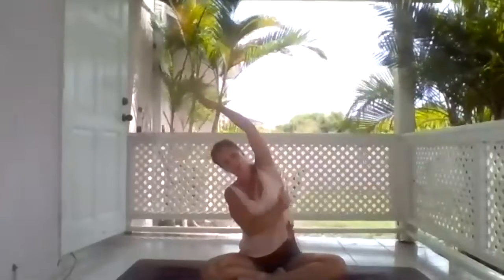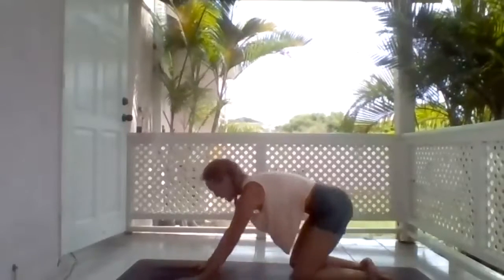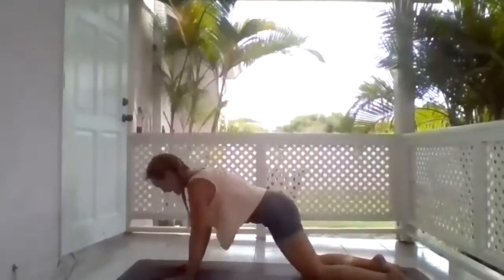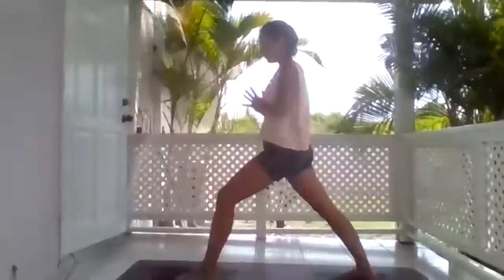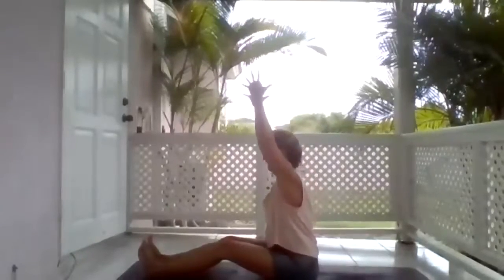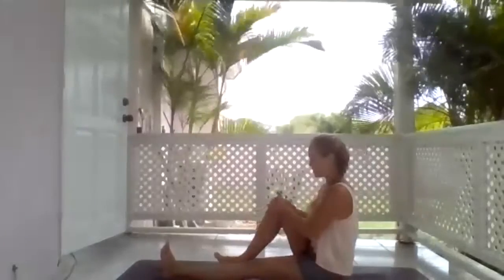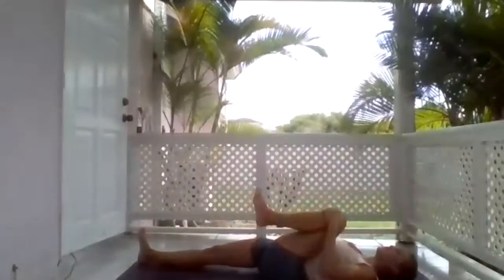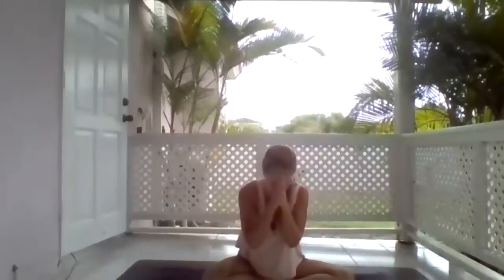Birds of Yoga I - Vinyasa Peak Pose Flow - Heron Pose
Hello & welcome to the first in my new series of Yoga classes: 'Birds of Yoga'! Today's class is a pretty gentle Vinyasa Peak Pose Flow towards Heron Pose (Krounchasana) with an emphasis on the low back, hips & hamstrings.

I'm offering these classes LIVE in benefit of BirdsCaribbean (birdscaribbean.org) to support their essential conservation efforts in the Caribbean region.